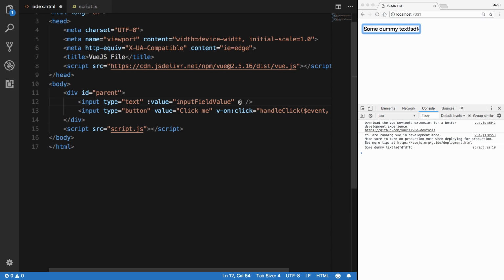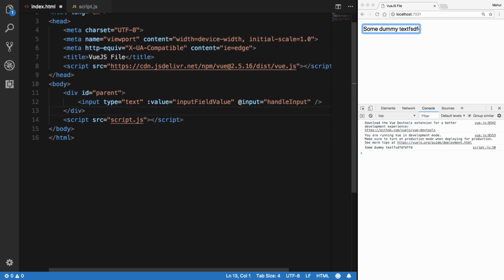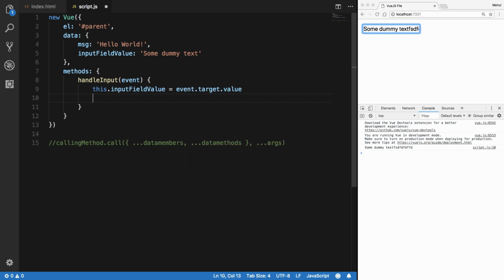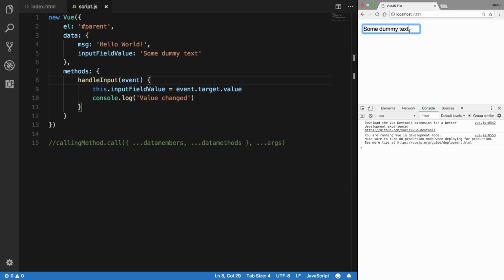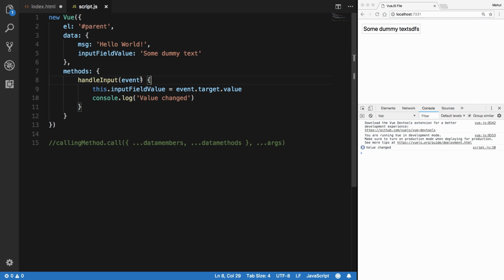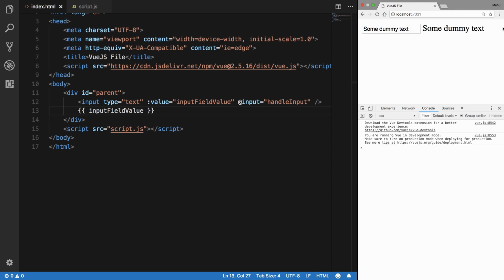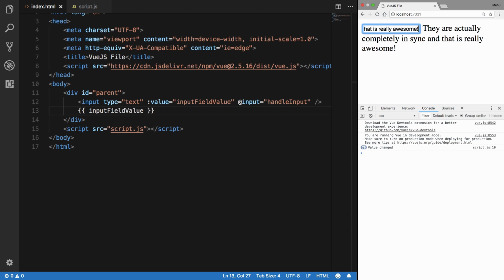VueJS Tutorial 7: Two way data binding with v-on and v-bind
Let us learn about implementing two way data binding in VueJS with v-on and v-bind and what it means and how to properly use it in VueJS.